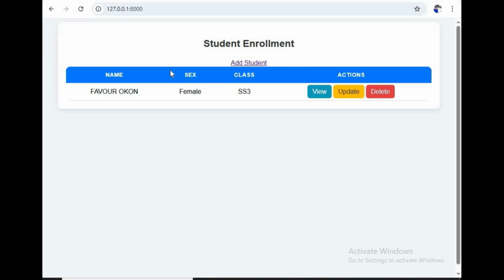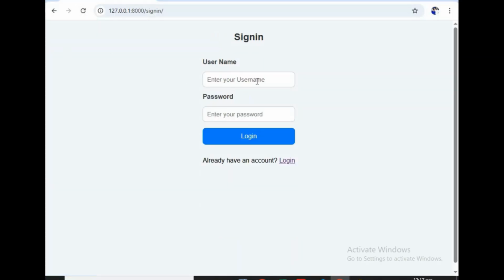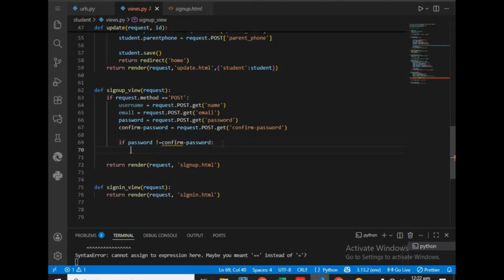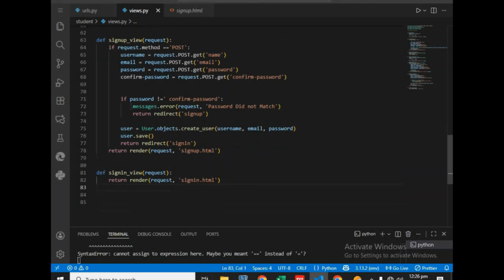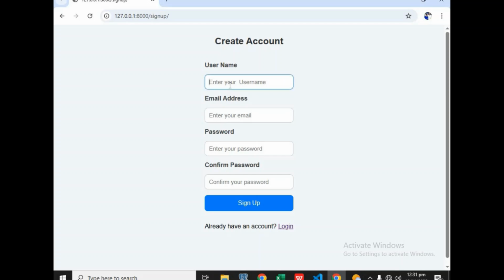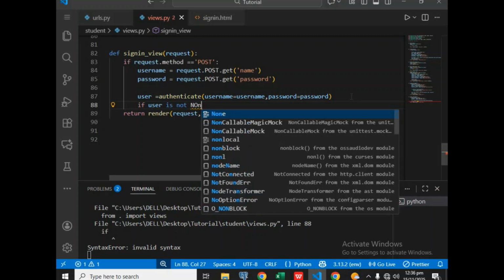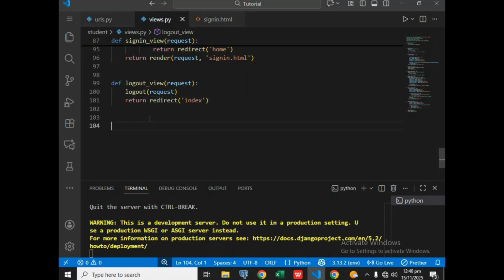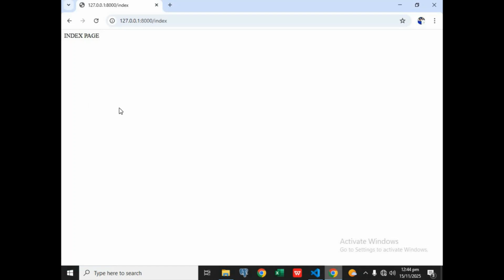How to Build User Signup and Login in Django | Django Authentication Tutorial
In this Django tutorial, we’ll walk you through the process of setting up user authentication, including how to create user signup and login functionality using Django’s built-in authentication system. Whether you’re a beginner or intermediate Django developer, this video will help you learn how to implement secure and effective user authentication in your Django projects.

You’ll learn:

How to set up Django authentication

Creating a user registration form (Signup)

Implementing a login system

Using Django's authentication views and forms

Securely managing user passwords and sessions

Also, don’t forget to leave any questions or comments down below.
🔥 Join the community and start learning today to take your skills to the next level!

Learn web design with Sparkle Web! 🌐